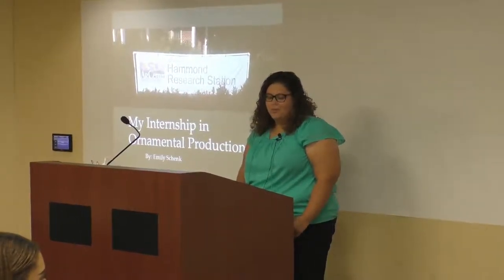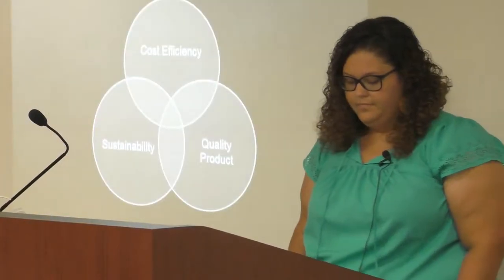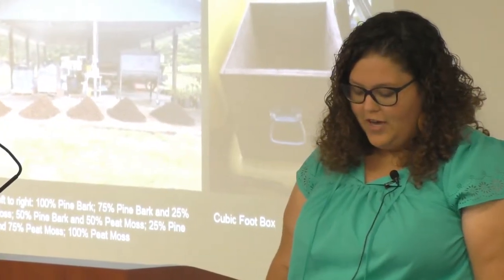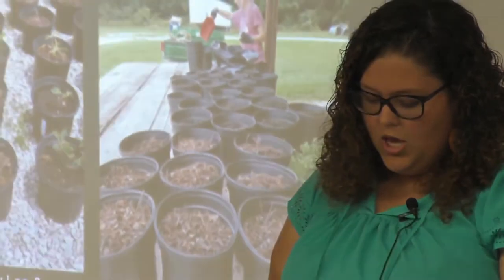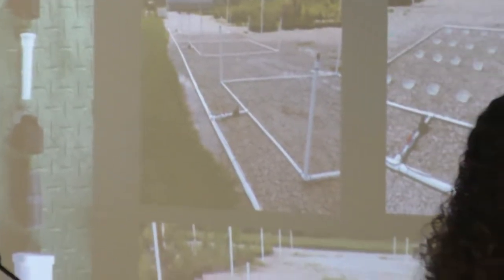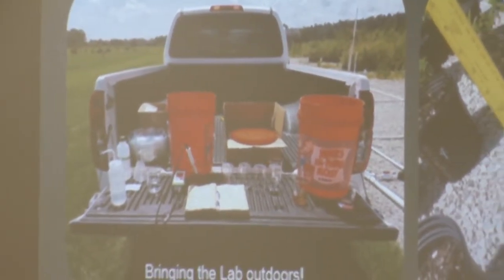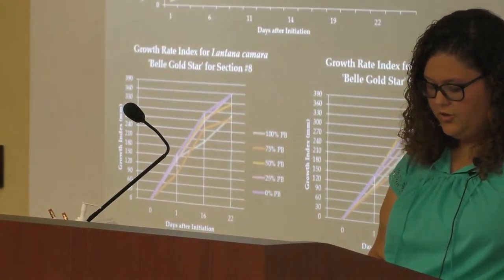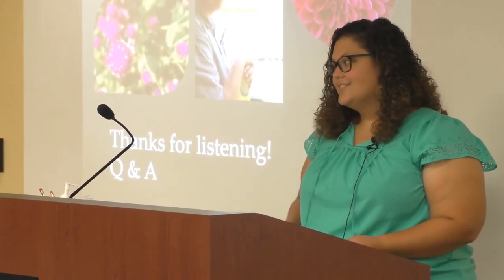Emily Shenk (LSU): Ornamental Horticulture Production Research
The EXPLORE Project engages undergraduates in agricultural-related issues in research, extension, and teaching, with mentorship from faculty in the LSU College of Agriculture and LSU AgCenter. The goals of this 10-week paid summer internship program are to develop undergraduates' knowledge and skills in agricultural research, encourage undergraduates to pursue graduate studies and careers in agricultural sciences, and expand the diversity of the talent pool in the agricultural workforce.